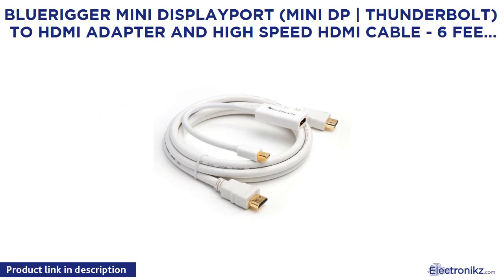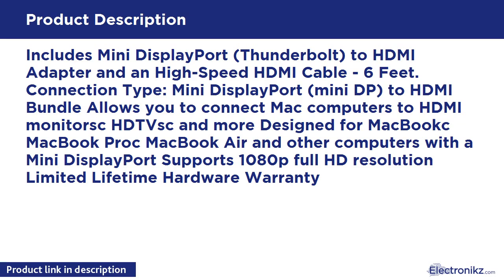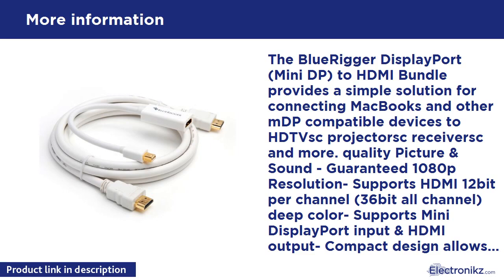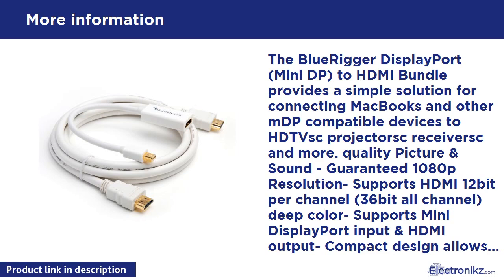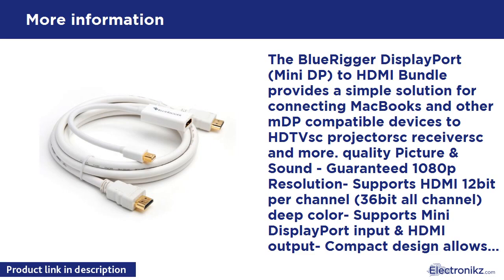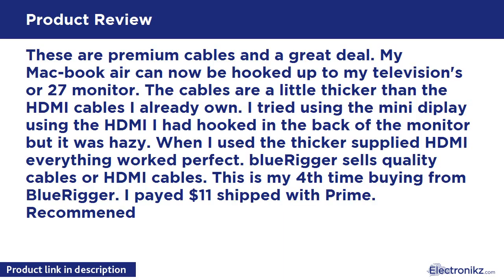Tech Product Review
Includes Mini DisplayPort (Thunderbolt) to HDMI Adapter and an High-Speed HDMI Cable - 6 Feet. Connection Type: Mini DisplayPort (mini DP) to HDMI Bundle Allows you to connect Mac computers to HDMI monitorsc HDTVsc and more Designed for MacBookc MacBook Proc MacBook Air and other computers with a Mini DisplayPort Supports 1080p full HD resolution Limited Lifetime Hardware Warranty

BlueRigger Mini DisplayPort (Mini DP | Thunderbolt Quick View